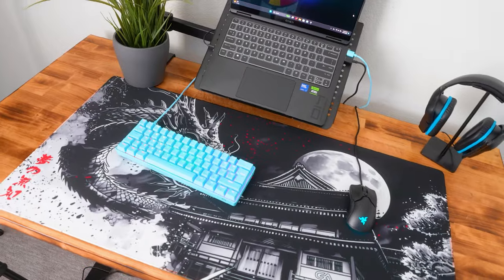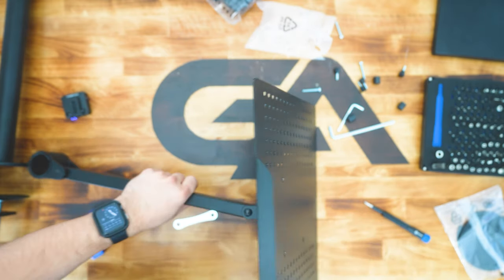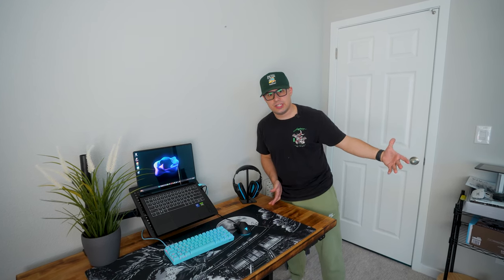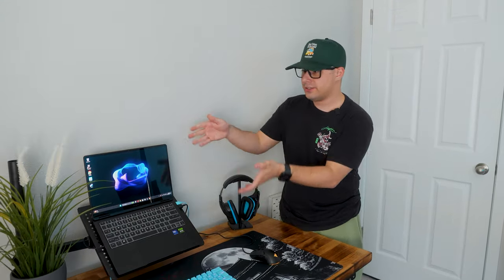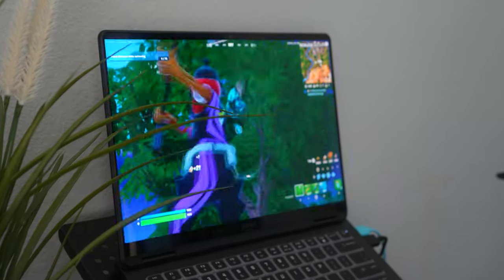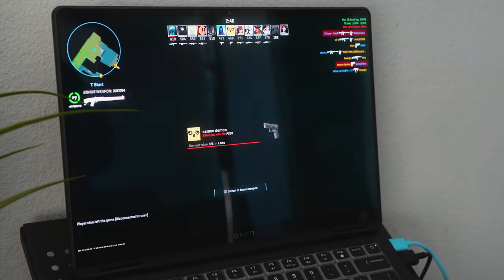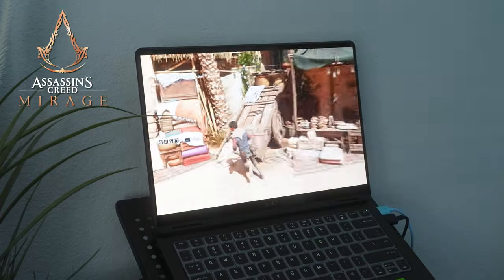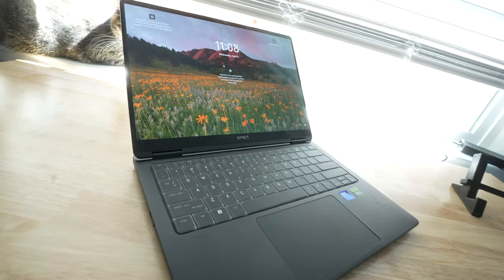I Built an INSANE Laptop Gaming Setup for $1820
Today I built an INSANE Budget laptop gaming setup, featuring the HP Omen Transcend with an Intel Core Ultra 7 Processor and RTX 4060 inside. This is a solid option for a budget gaming setup

All stuff in this Gaming Setup👉

Submit your setups in my discord to be featured in a video!

I Built an INSANE Budget Laptop Gaming Setup...